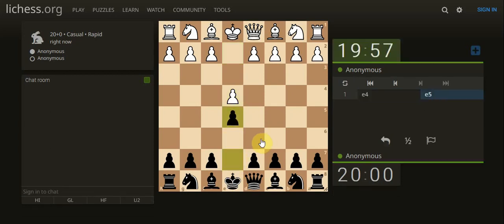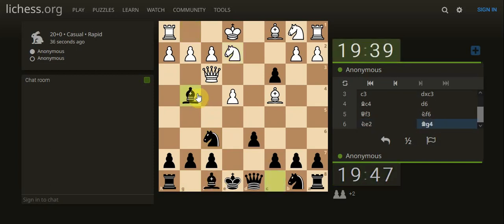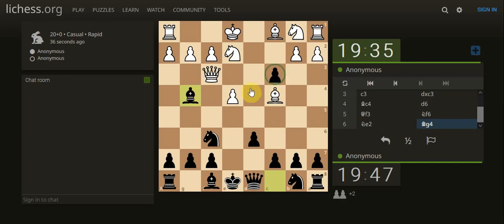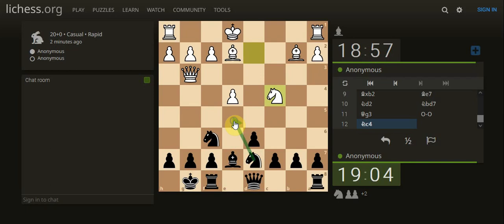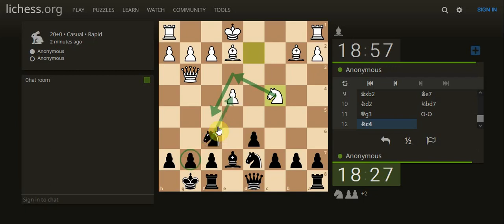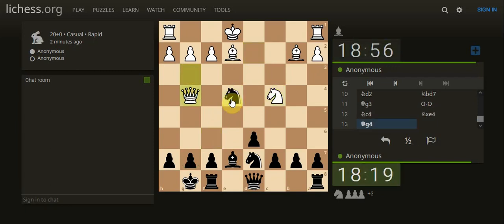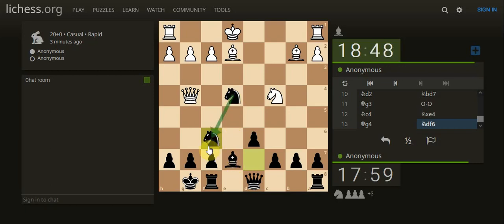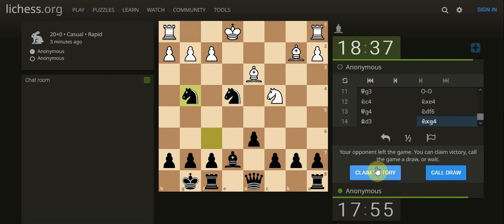Chess Anon 4